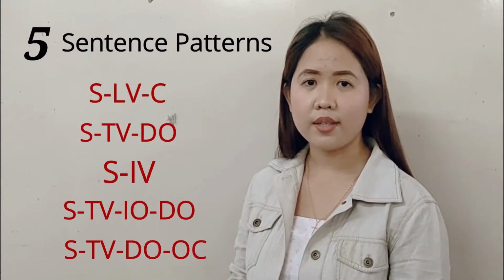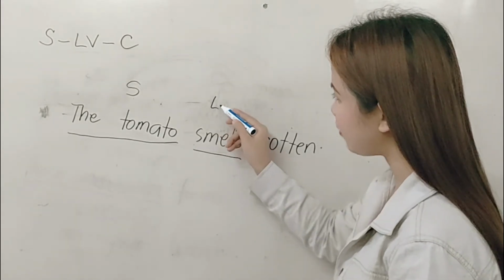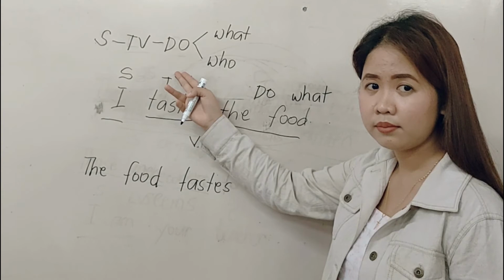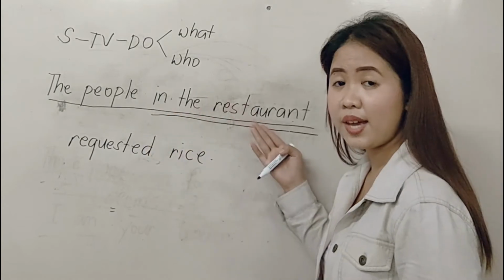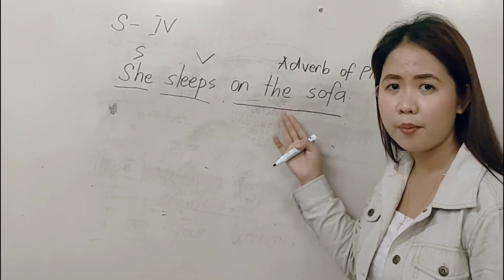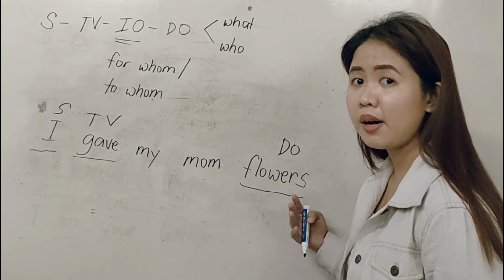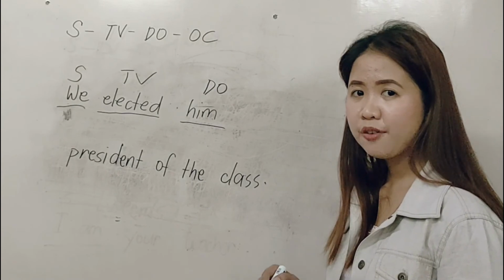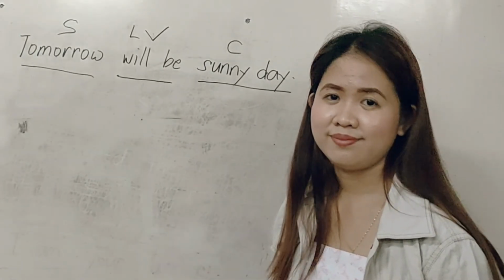5 BASIC SENTENCE PATTERN II ENGLISH LESSON